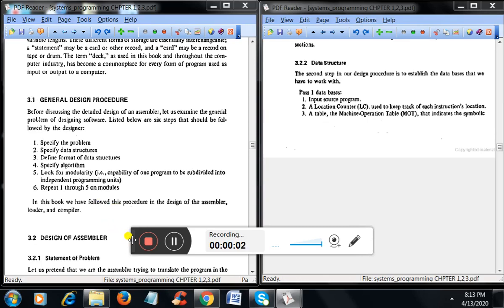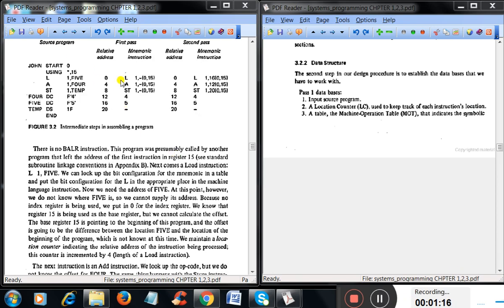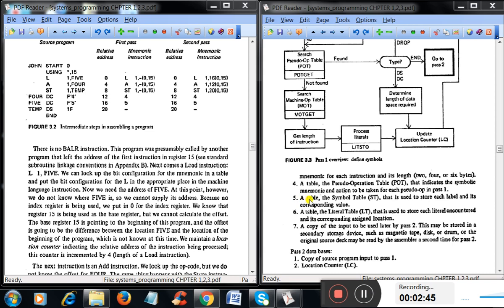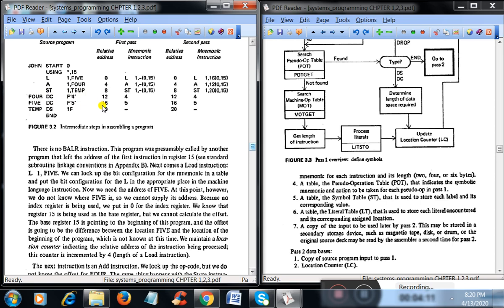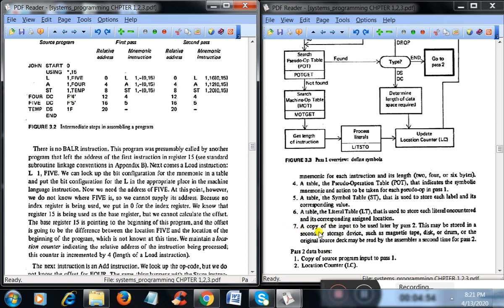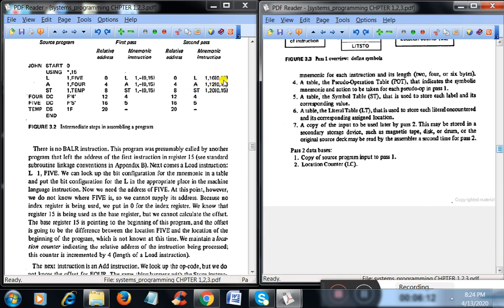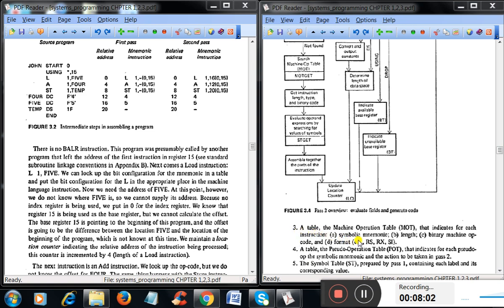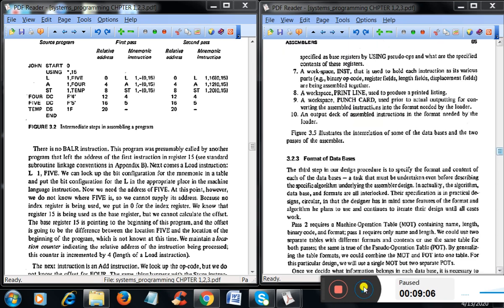SP CHAPTER 3 ASSEMBLERS Specifiy the data stuctures Pass1 and Pass2